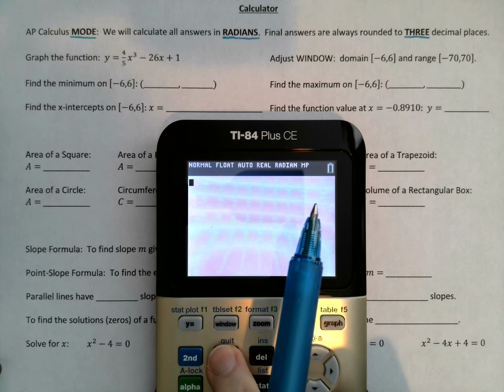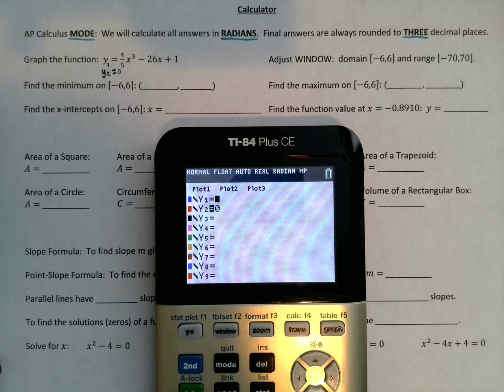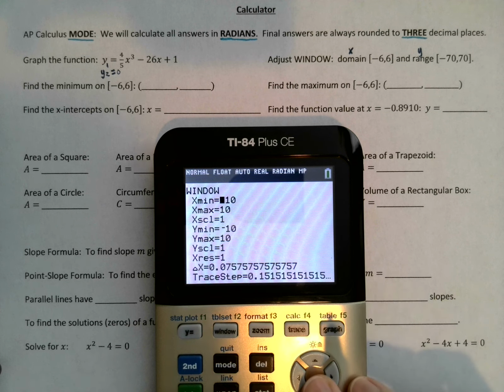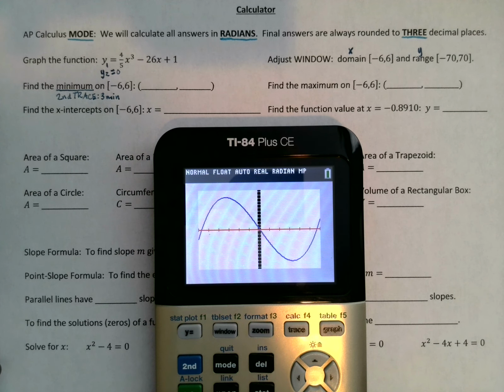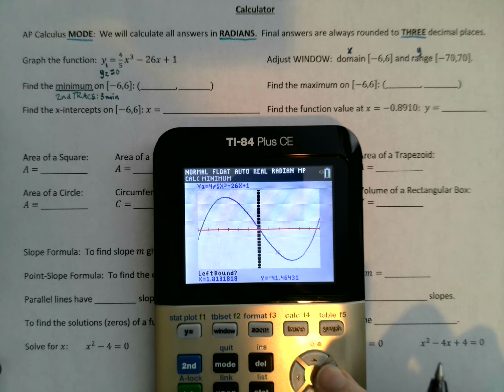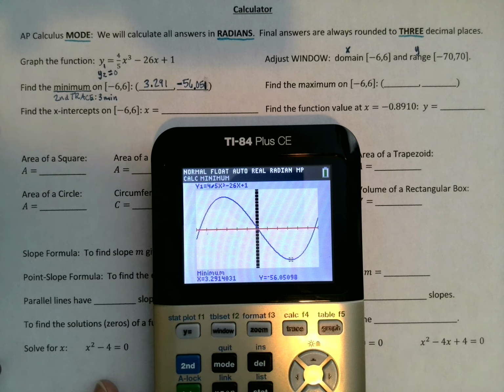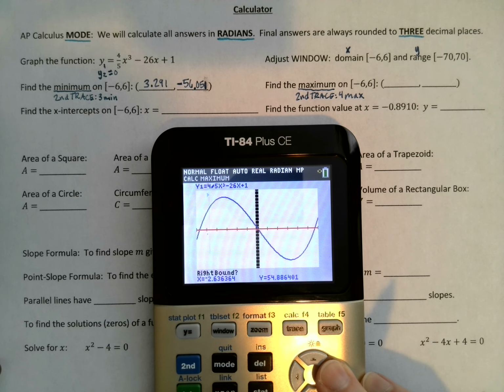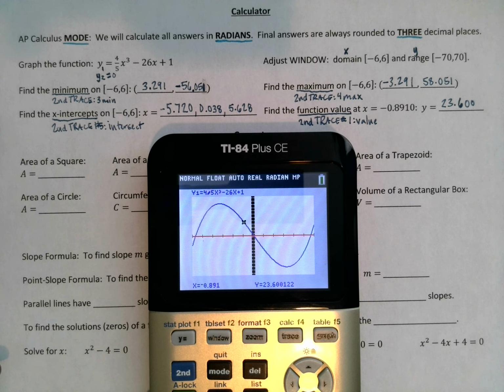4-4 Calculator Skills